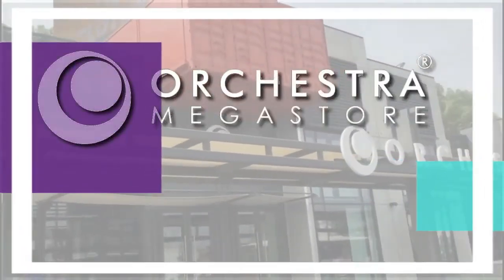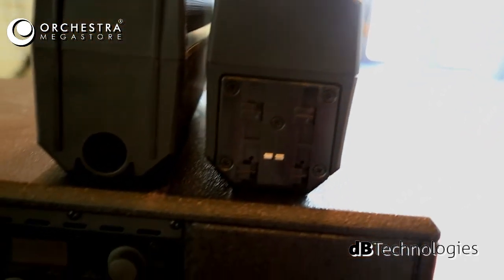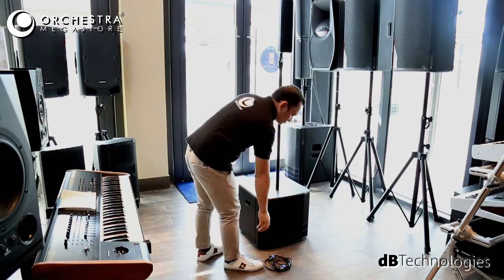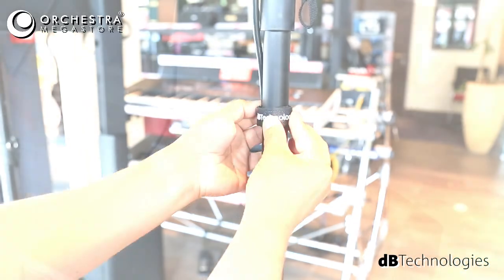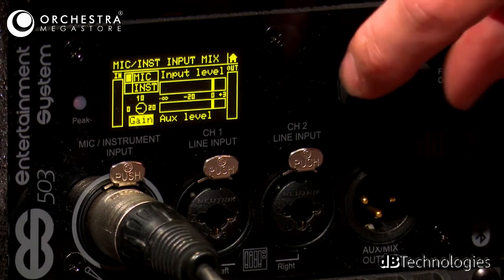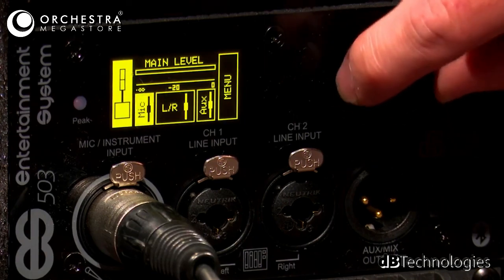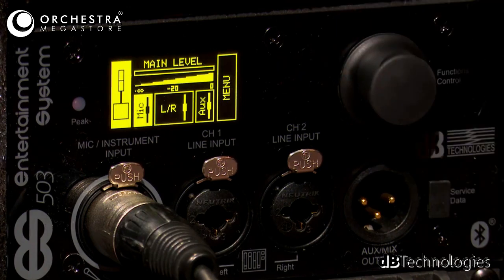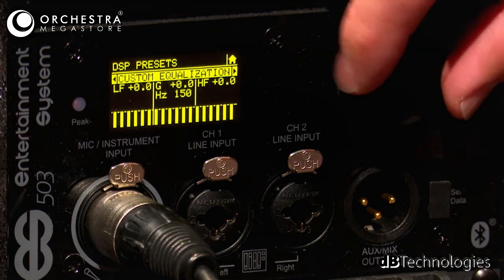dBTechnologies ES 503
ES 503 - Column PA Stereo System
ES503 is the ultimate portable column speaker PA system. Perfect as a portable PA system for live sound as well as playback applications, ES provide a simple yet powerful plug-and-play solution for solo musicians or small bands, and is the must-have sound system in the touring DJ equipment, thanks to a built in digital mixer and a stereo Bluetooth audio receiver.
ES503 is a 1000W Power Amp Peak sound system composed by 2 slave 4x 3” full-range tops and 1 master 12” subwoofer. dBTechnologies’s components and design allow an amazing SPL/size ratio: 95x355x137 mm and 1.9 kg for the tops and 465x400x430mm 16,4 kg for the subwoofer for an overall 121 db SPL. The sub hosts a Digipro G3® amp module with auto-range PSU and a 3-channels mixer with Bluetooth connection. A powerful DSP manages all function of the on-board digital mixer, making the ES503 a real gem in terms of sound performance and versatility. The internal design of the tops allows an asymmetrical vertical coverage (thanks to the Logarithmic Curved Column Array technology) and a unique “double ringed” phase plug widens the horizontal coverage and guarantees a perfect voice intelligibility. This allows ES503 to adapt to any situation, both with a seated or standing audience.
ES503 is the most eclectic among portable systems, allowing 3 different configurations suitable for hundreds of different occasions:
1 MONO MODE:  The two satellites are connected top-on-top (thanks to a quick and easy slide connection system) and are placed on the subwoofer through a D25mm pole.
 2STEREO MODE:Each satellite is placed on a tripod
 2b STEREO MODE: 1 Satellite on a pole, 1 on a tripod
3 DOUBLE COLUMN MODE: a ES503 system in mono mode becomes the master for a second ES503 feeding the signal thanks to the integrated balanced output channel. This way, both system are driven by the master’s on board mixer and any setup is guided through the master’s OLED display.
The ES503 is equipped with a three-channel mixer, and a built-in Bluetooth™ stereo module, which receives audio from devices such as mobile phones, tablets or any other audio device.
 The bass-reflex subwoofer houses a 12” woofer and the amplifier module. In addition to the input connectors and controls of the user-interface, there are two Speakon outputs and a VDE power connector. The enclosure, sturdy and stylish, is made of birch plywood coated with a durable scratch-resistant black coat, which makes it truly road-ready. Two handles (one per side) help easy transport.